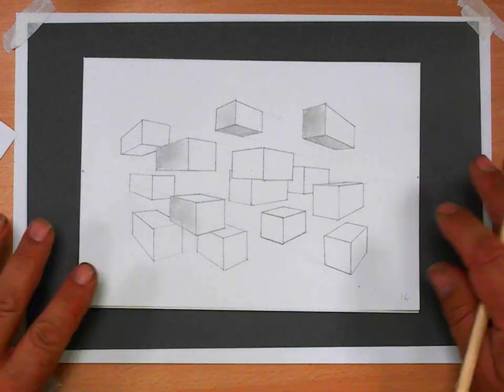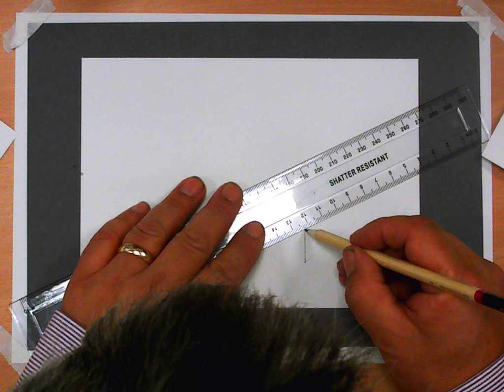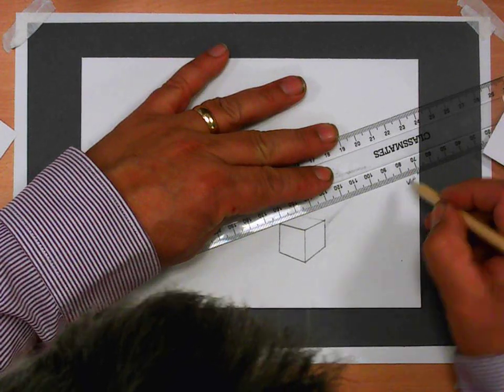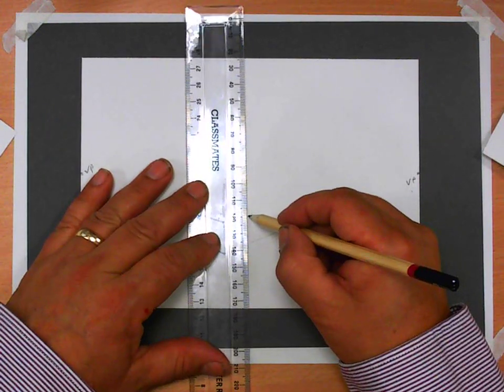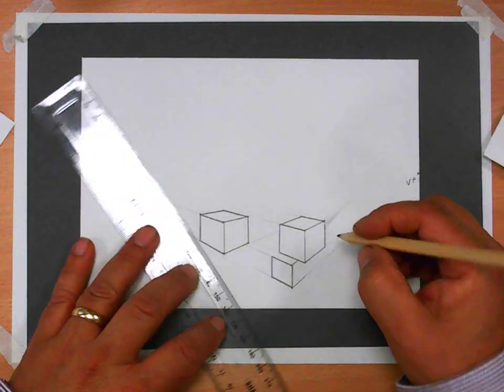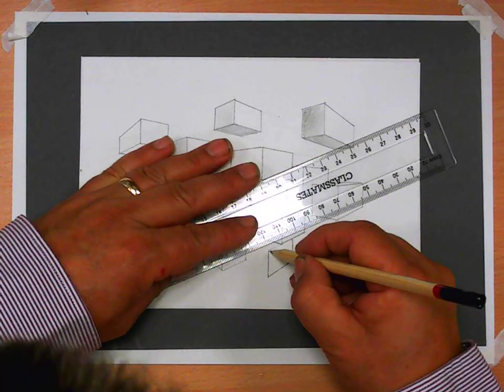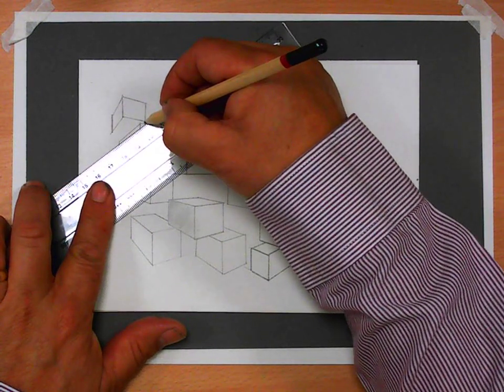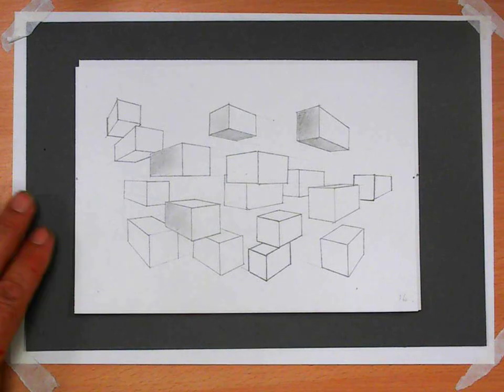Perspective - drawing cubes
Just like learning your times tables (cramming) this exercise helps you to create lots of cubes which can easily become houses, streets and cities.  Do this exercise on A5 paper so it fits in your folder.